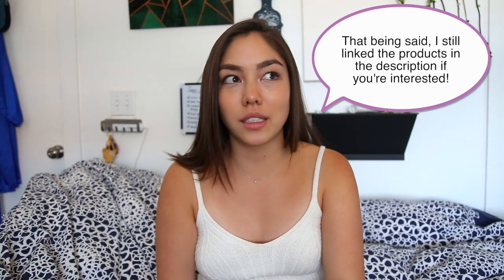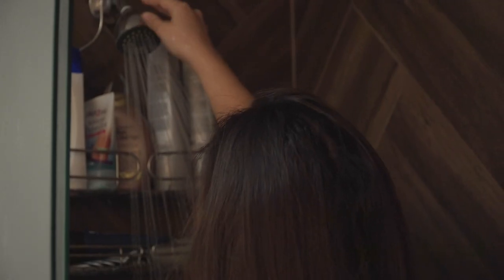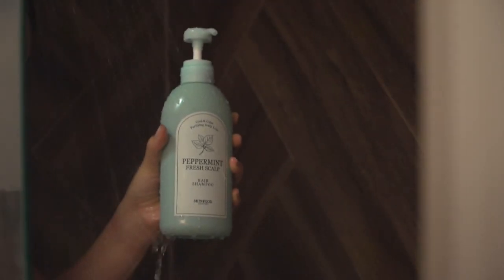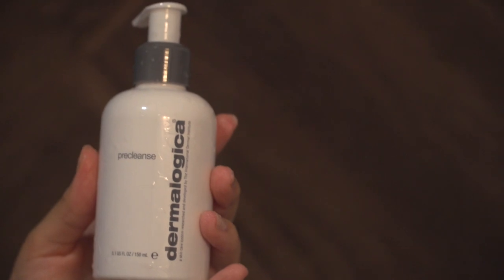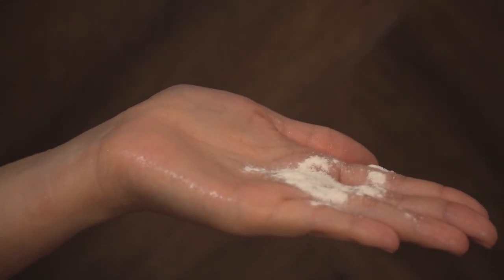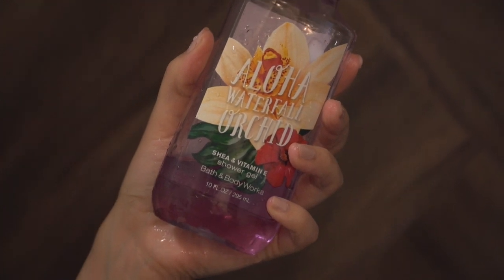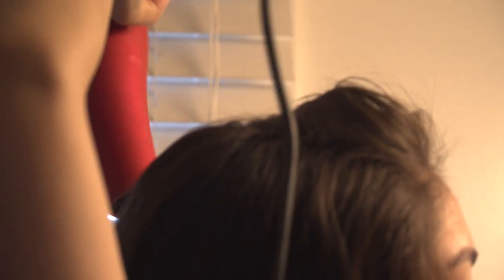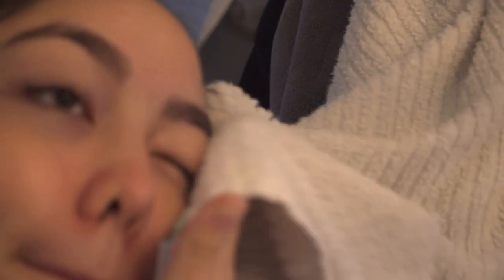My Clear Skin Acne-Free Routine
Hey guys!

This is going to be my clear skin, acne-free routine / how I cleared my skin and my acne. This is ALSO covered the topic of how to get rid of flakes or how to get rid of dandruff. WOW, lots of stuff!! I always get questions about this after I tell people that my skin has cleared up so much over the years. While I do think that there are MANY factors involved with my clear skin and with my acne going away, I do think that my skin care routine has something to do with it. I hope this is helpful!!

Here are the products that I mentioned in this video:

Skinfood Peppermint Fresh Scalp Shampoo
Neutrogena T/Sal
Skin Food Peppermint Fresh Scalp Conditioner
Dermatologica precleanse
Dermatologica exfoliant
Yes to Makeup Wipes
Skinfood Black Sugar Serum
Belif Aqua Bomb
Pixi H20 Skindrink
Jack Black Lip Balm
Neutrogena Oil-Free Moisturizer with SPF

Annemarie

Use my link for 1 free audiobook and a free month trial!!

FREE UberEATS meal:
eats-Annemariea1

Find me in these other places!

Annemarie.Chase